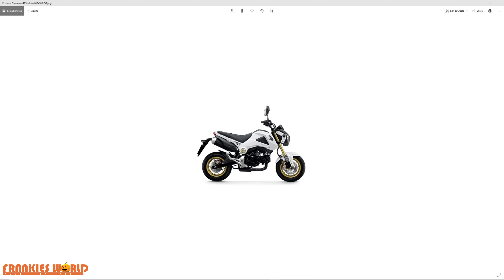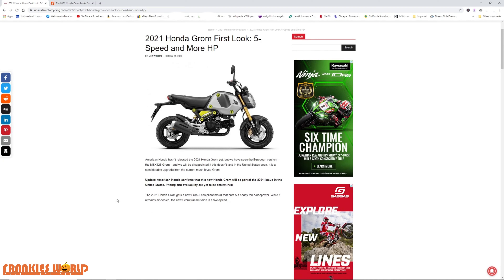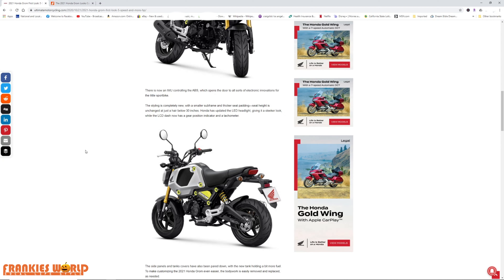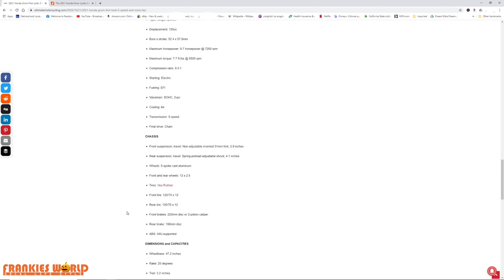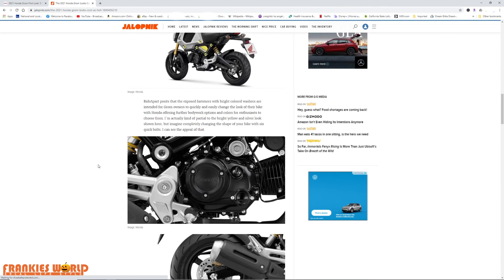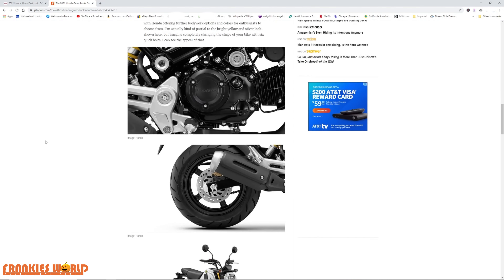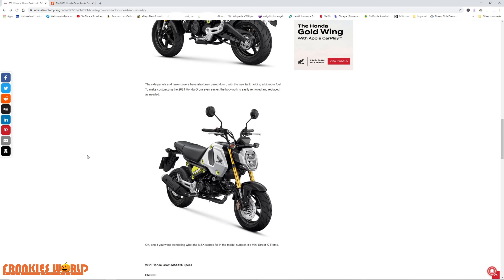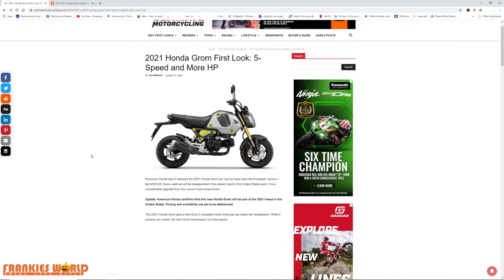2021 Honda Grom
Checking out the new features of the 2021 Honda Grom